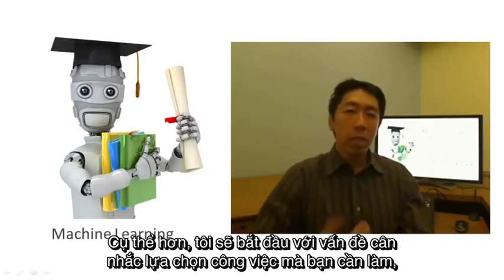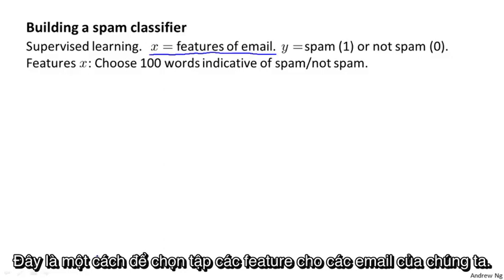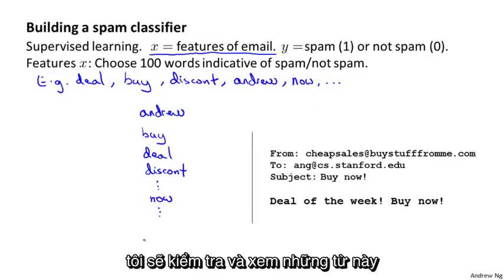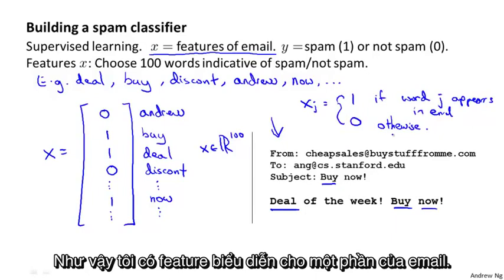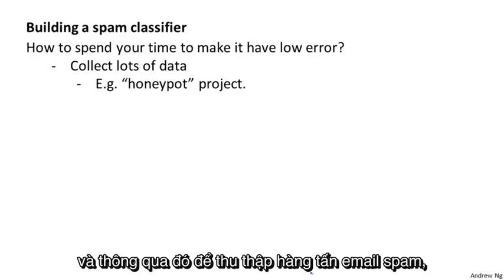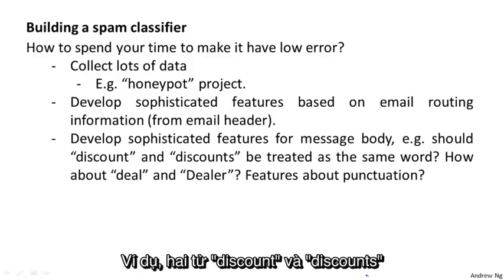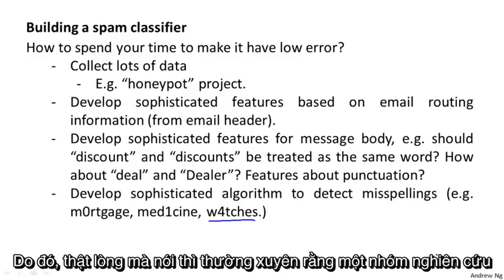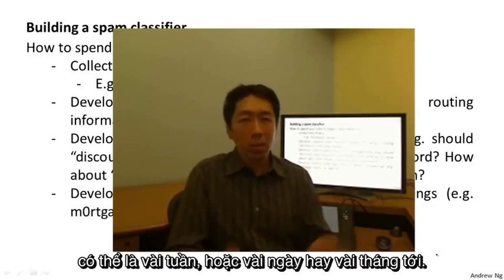[Vietsub] Andrew Ng - Bài 52: Cân nhắc lựa chọn việc cần làm khi xây dựng hệ thống machine learning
- Sắp xếp, cân nhắc lựa chọn việc nào cần làm trước khi xây dựng một hệ thống machine learning.